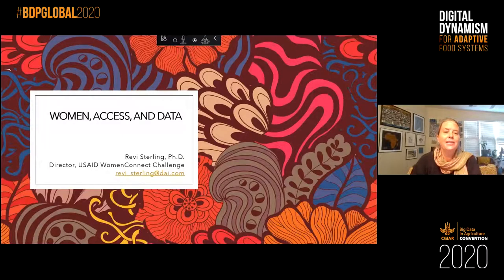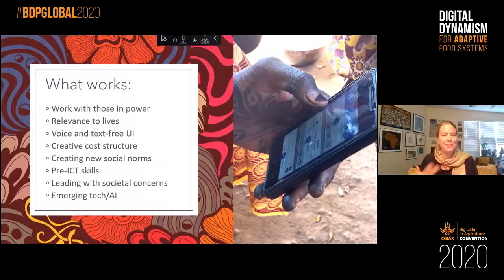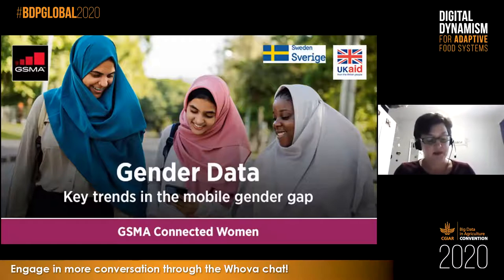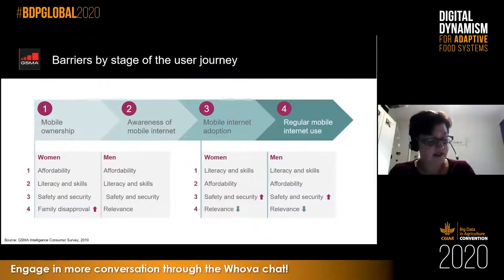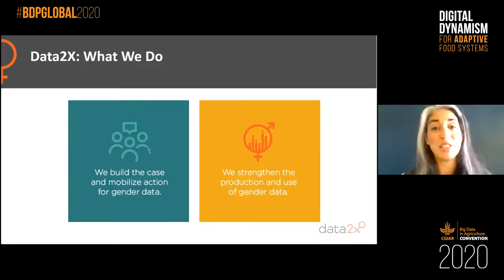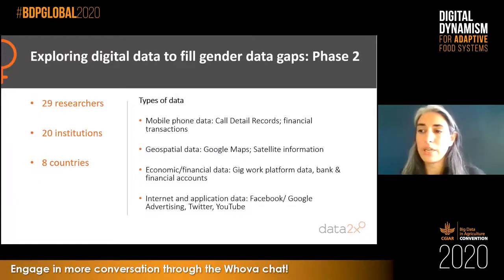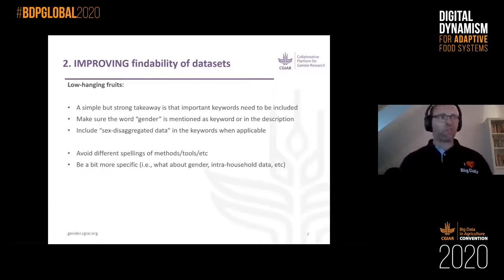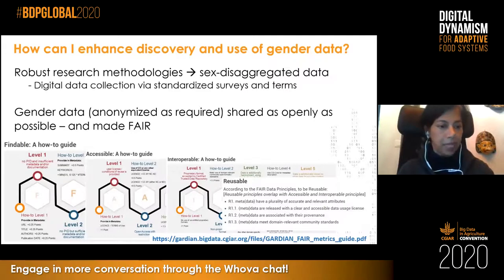Gender Data: Knowledge Gaps, Research Protocols & Improving Systems - 2020 Convention session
Although considerable advances have been made to close gender data gaps in recent years, holes persist in our understanding of the gender digital divide itself. This session examines knowledge gaps relating to the gender digital divide, as well as efforts to improve gender data annotation and findability.

Speakers
-Hannah Craig (intro), CGIAR Platform for Big Data Communications Deputy
-Revi Sterling, USAID W-GDP WomenConnect Challenge, Director
-Emily Pryor, Data2X, Executive Director
-Marcelo Tyszler, KIT Royal Tropical Institute, Senior Advisor
-Medha Devare, International Food Policy Research Institute (IFPRI), Senior Research Fellow
-Claire Sibthorpe, GSMA, Head of Connected Women, Connected Society and Assistive Tech